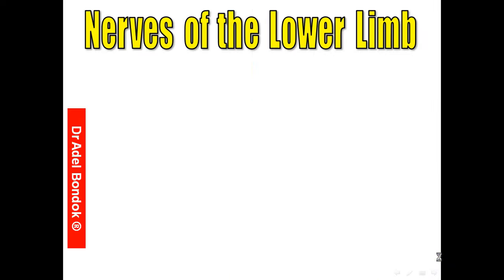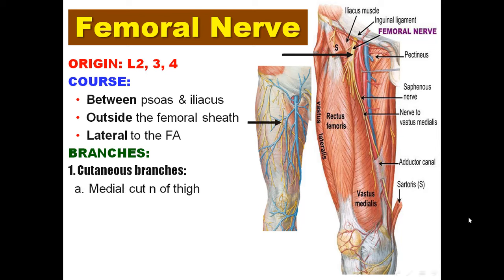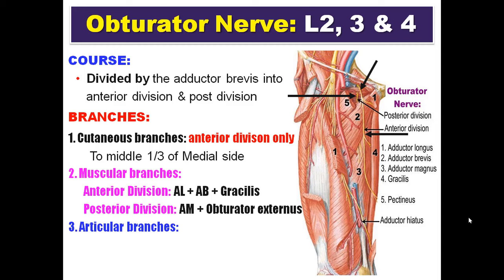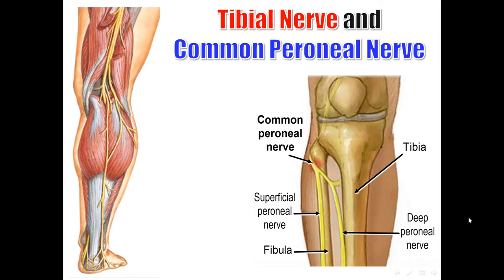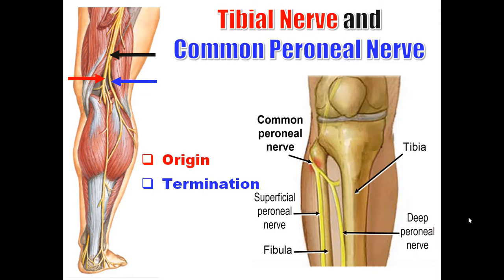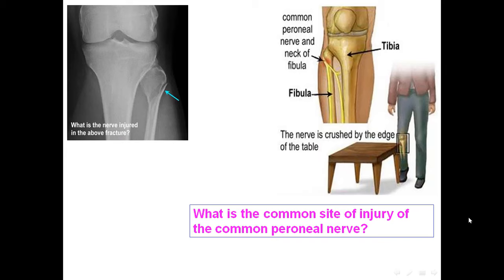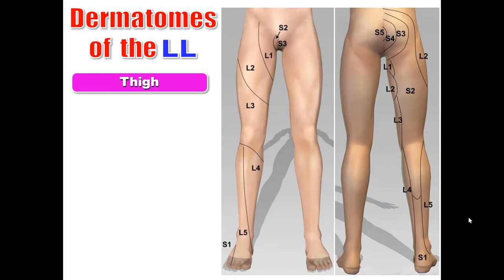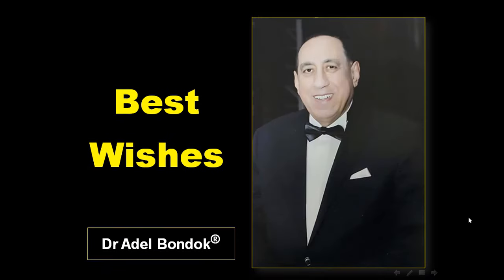Nerves of the Lower Limb, Dr Adel Bondok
It describes the following nerves and their branches:
1. femoral nerve
2. obturator nerve
3. sciatic nerve.